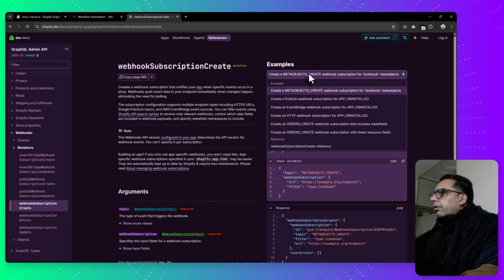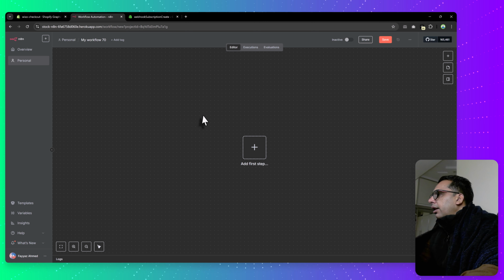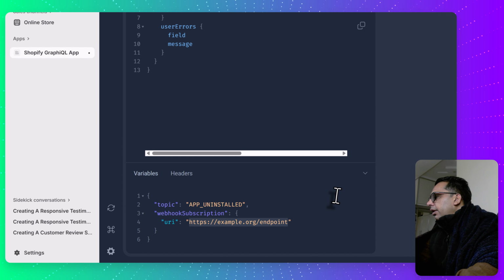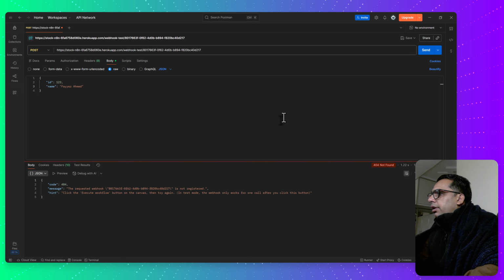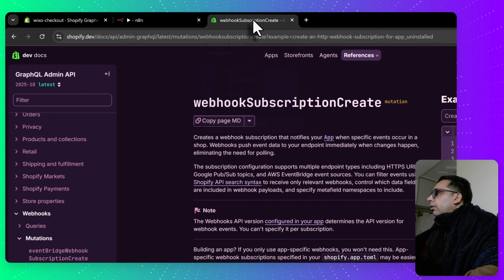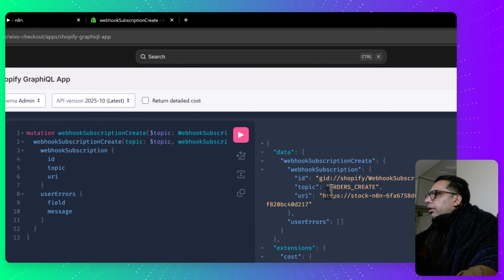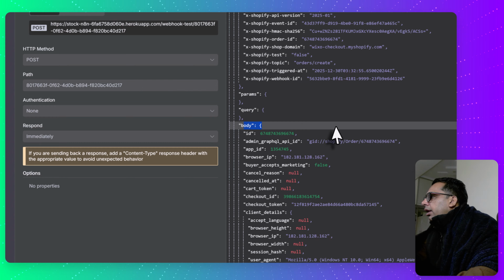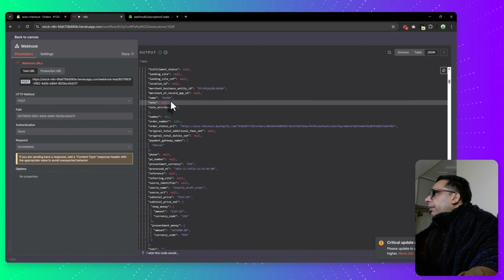Register Webhook in Shopify using GraphQL Admin API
Learn how to register webhooks in Shopify using the GraphQL Admin API in this complete step-by-step tutorial.

In this video, you’ll learn:

What Shopify webhooks are and when to use them

How to create a webhook using GraphQL Admin API

Required permissions and scopes

Example GraphQL mutation (webhookSubscriptionCreate)

How to verify webhook registration in Shopify Admin

This tutorial is perfect for Shopify app developers, backend developers, and anyone working with custom or public Shopify apps.

Shopify Webhooks

GraphQL Admin API

ORDERS_CREATE webhook example

WebhookSubscriptionCreate mutation

Shopify app development best practices

00:00 Introduction – Create Shopify Webhook using GraphQL Admin API
00:34 Exploring WebhookSubscriptionCreate mutation
01:24 Setting up webhook endpoint (n8n / workflow)
02:10 Updating callback URL in GraphQL mutation
03:18 Testing webhook endpoint with sample POST data
04:10 Verifying webhook receiver setup
04:52 Registering ORDERS_CREATE webhook
05:31 Creating a test order in Shopify
06:29 Receiving and inspecting webhook payload
06:55 Conclusion – Using webhook data & next steps